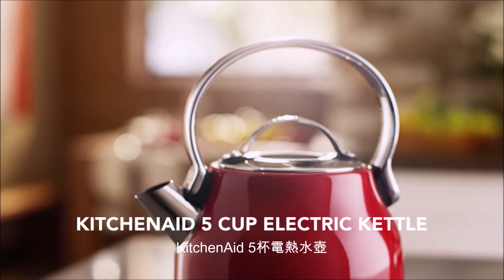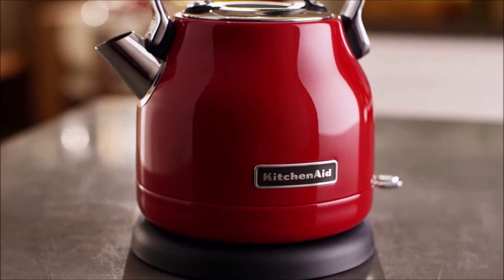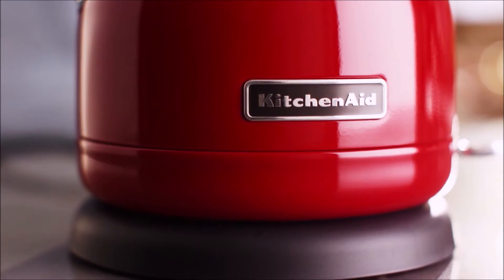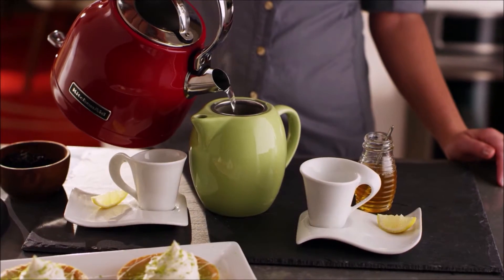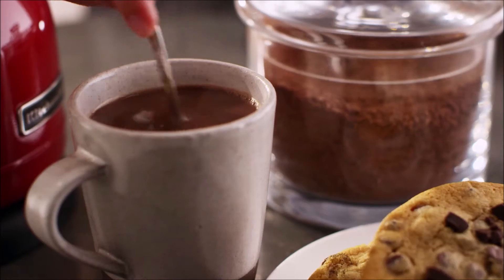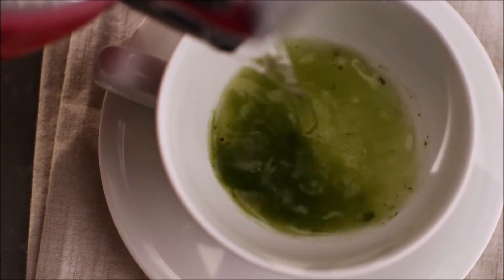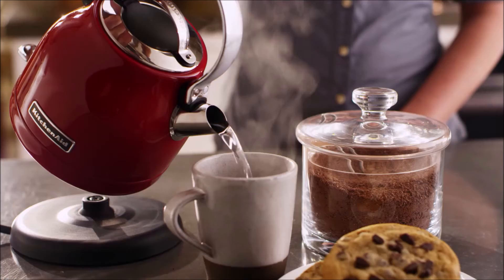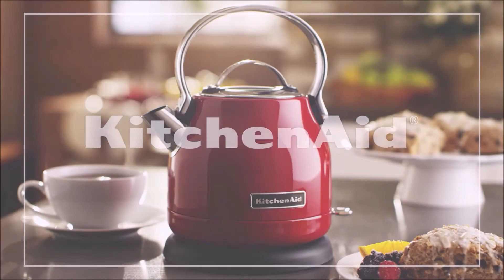1.25L Electric Kettle 電熱水壺 | KitchenAid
A cup of tea is all you need to start your day or refresh yourself in the afternoon. The KitchenAid 1.25L Electric Kettle ensures you get your cup quickly while offering a stylish compact footprint on you bench top.